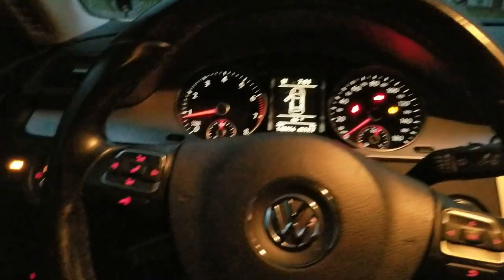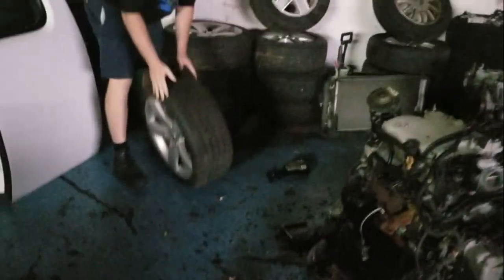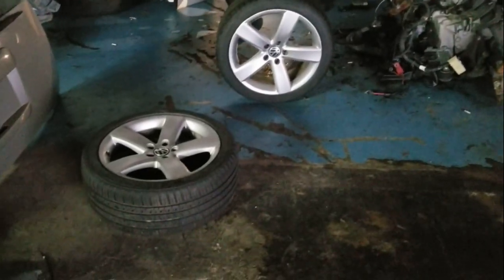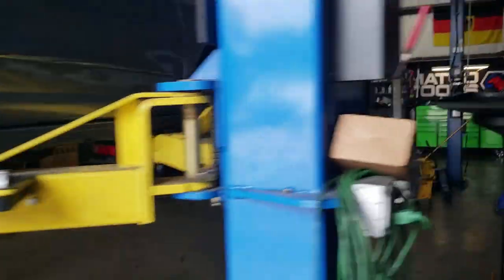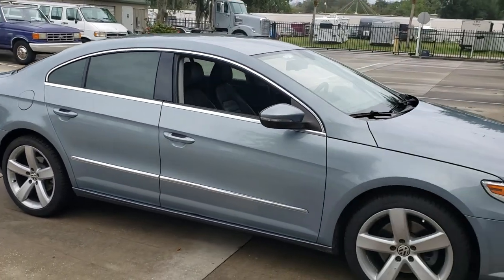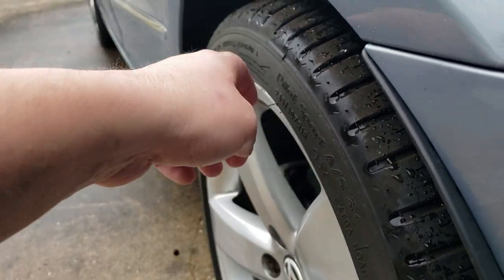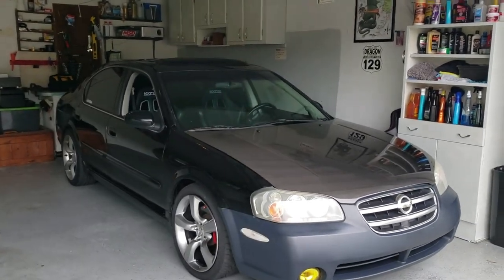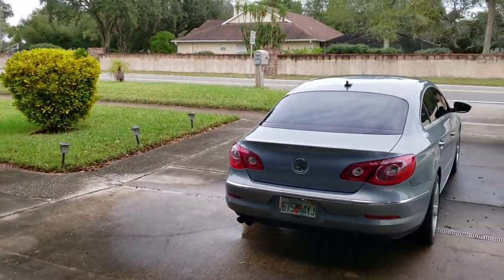NEW CC WHEELS! AND WHAT'S GOING ON WITH THE MAXIMA???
Thanks for checking out the channel once again!  If you're new here consider subbing for new content on the regular...

in this video we check out some new wheels on the CC as well as talk about what has been up with the Maxima...